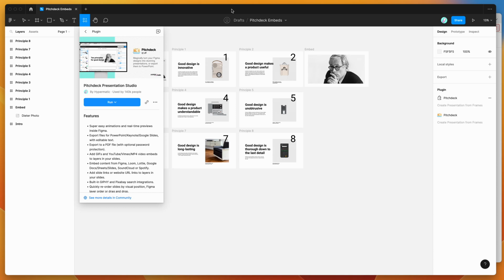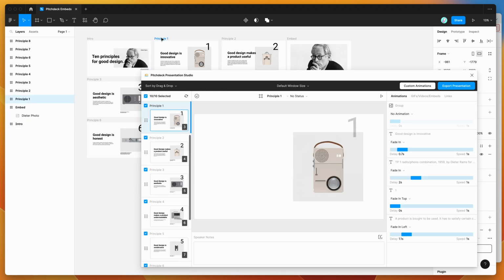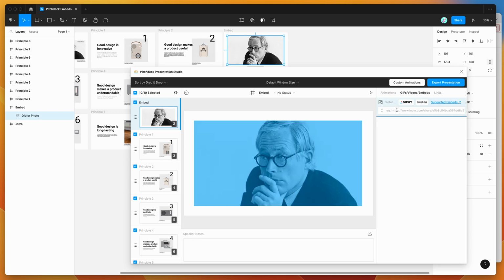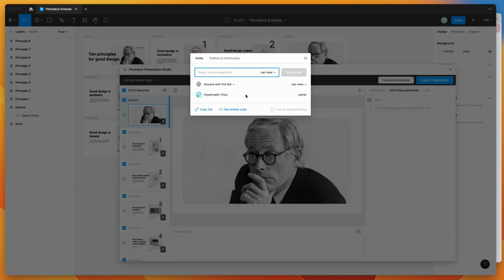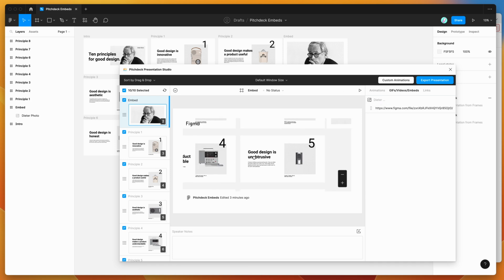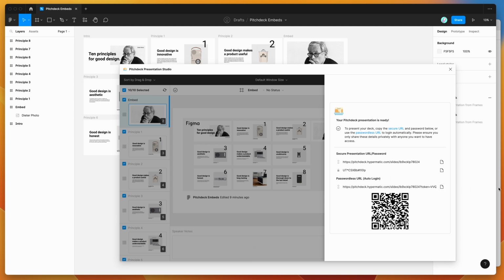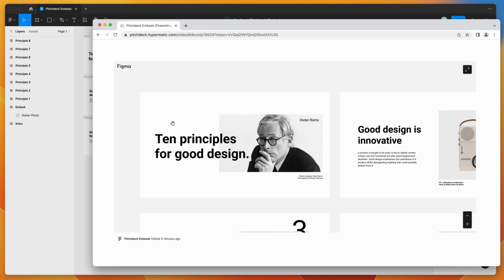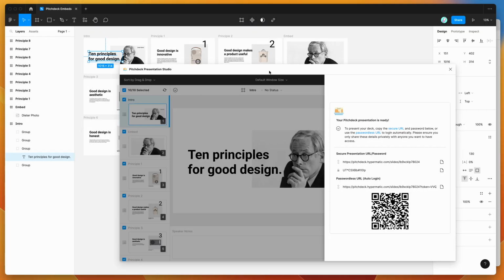Figma Tutorial: Embed live Figma designs in Figma presentations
This video tutorial is a complete step-by-step guide showing you how to embed live Figma designs into Figma presentations created with the Pitchdeck plugin